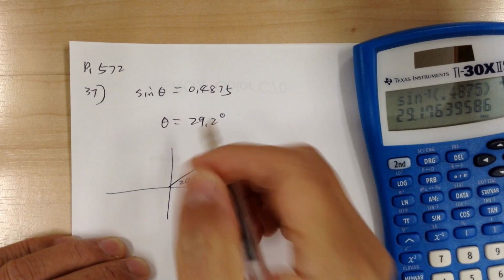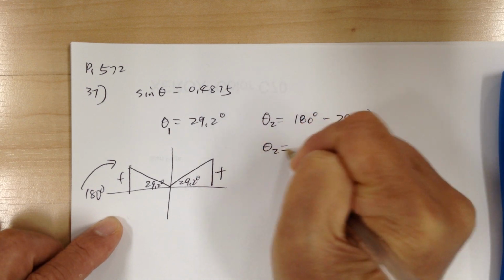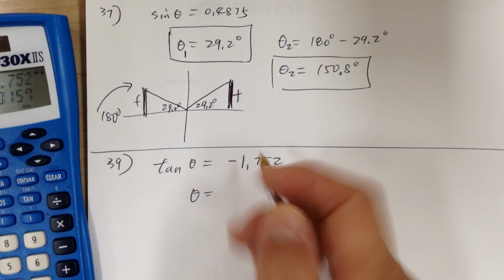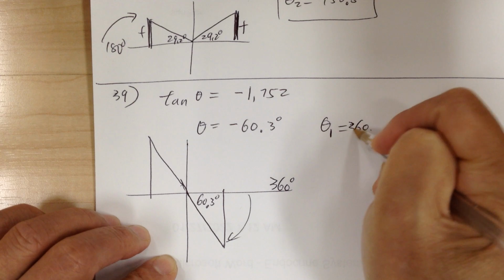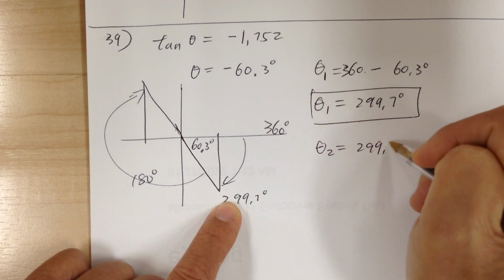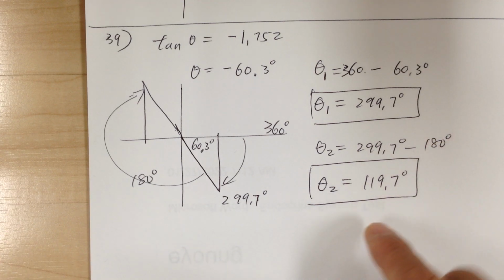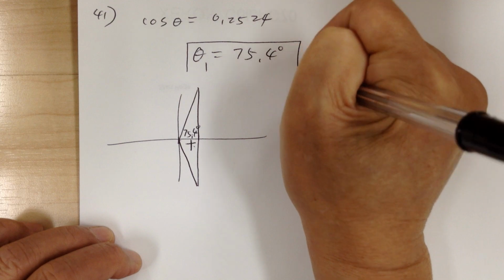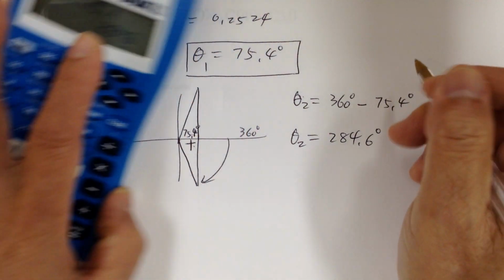Algebra 2 p.572 #37-41 odds